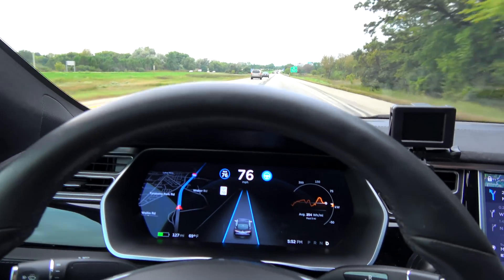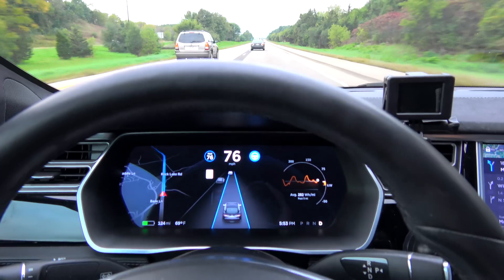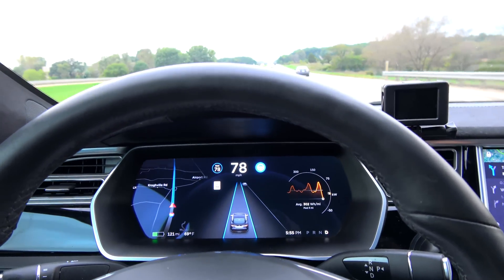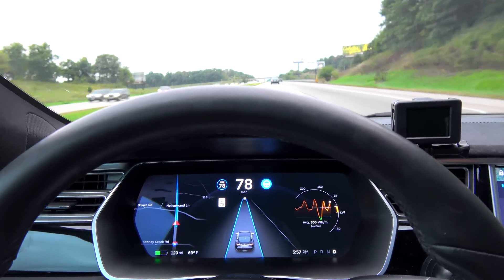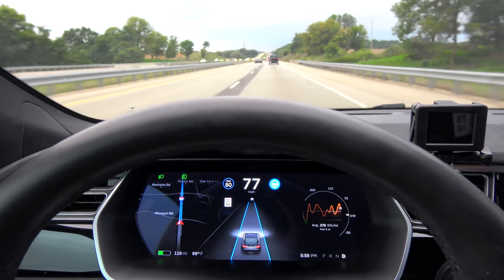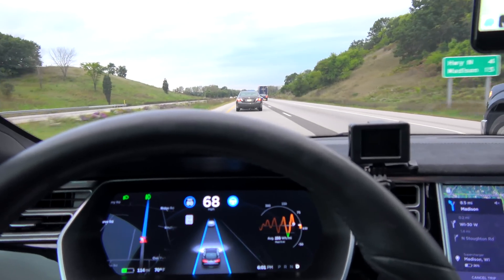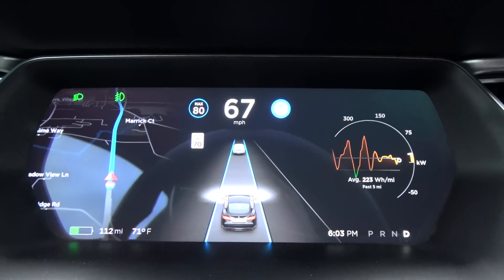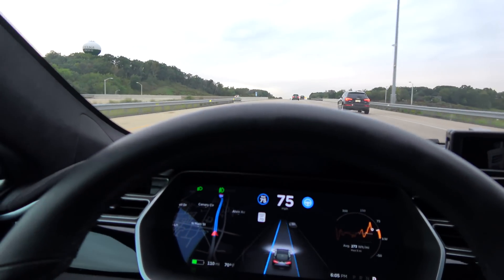TESLA: Firmware 8 Autopilot Improvements Opinions PART 4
After a hour of Freeway Driving , though Traffic Jams, Construction and the open road, I weigh in my opinions on some of the improvements I noticed with Autopilot. I would say, in general, it has been a great improvement in Lane Keeping, and responsiveness. Also the changes in notifications of when it alerts the driver to take the wheel. My opinion on the alerts is still open. But it's not as bad as I thought, though, I did experience the nag shutdown takeover, and it would not let me reactivate. It did so with no audible warning ahead of time. My hands WERE on the wheel, though, not with enough pressure the car liked, and it was too bright, that I did not notice the visible flashing on the screen. I believe it should do at least one audible warning first. If it had I would have taken over. This will lead people to go about defeating the system. More to come on that though!

Software update 8.0 kicks off a significant over-the-air overhaul of the Tesla touchscreen. This release combines a modern interface and more intuitive Media Player with display improvements for Maps and Autopilot.

Intuitive Media Player
Media Player has been redesigned and personalized to put your favorite content front and center. Search is simpler and more powerful, accessing streaming radio, live stations, and podcasts to help you quickly find what you’re looking for.

Voice Commands
Voice controls are clearer and easier to use. Initiation is quick and feedback lets you focus on the road without compromising convenience or control.

Voice commands initiate with a single press
Feedback in the form of a transcript appears on the instrument panel to confirm your command
Visual tips remind you what commands are available

Cabin Overheat Protection
In an industry-first safety measure, we are introducing Cabin Overheat Protection, focused on child (and pet) safety. This feature keeps the car at a safe temperature for hours, even when the car is off, and is made possible by our uniquely large battery packs.

Expansive Maps
Maps, Navigation and Trip Planner have been updated to span the entire touchscreen, displaying the most important details of your trip. The control bar fades automatically for an uncluttered navigation experience.

Search for destinations with a single tap or voice command
Zoom adjusts based on location to display what you need to see most
Navigate to home or work with a single swipe

Autopilot Enhancements
Advancements in signal processing use the Tesla's onboard radar to persistently capture snapshots of its surroundings, creating a 3D picture of the world. Learn more about seeing the world in radar.
Enhanced safety requirement which disables Autosteer during trip when safety warnings are ignored
Autopilot has been tuned to be more responsive and smoother in stop-and-go traffic
Vehicles on the instrument panel show direction
Redesigned Autopilot indicators

Better over time
Join four customers as they share their favorite features and reflect on the changes their cars have seen through years of over-the-air updates.

General

Touchscreen redesigned around providing a large, uncluttered map
Status bar and app icons will fade when car is driving, reappearing at a tap or when parked
Media Player

Updated "Now Playing" view and controls
Favorites across all media types
Play recent media
Remove media from recent list with press and hold
Improved media search and navigation
Improved TuneIn support and navigation
Updated radio design and navigation
Maps & Navigation

Swipe to navigate to home or office
Controls now hide and show as required
Improved location listing
Map automatic zooming
Option to avoid tolls and ferries
Clearer turn instructions
More visible round trip energy estimate
Choice of time savings before traffic based re-routing
Voice Commands

Voice commands are easier to use
More accurate contact matching
Initiate voice commands with a single press of the steering wheel button
Voice command transcript
Voice command tips
Improved voice command response time
French and German support
Autopilot

Redesigned Autopilot indicators
Additional Improvements

Consistent airflow from fans throughout the car
Smart climate control based on solar heating and position.